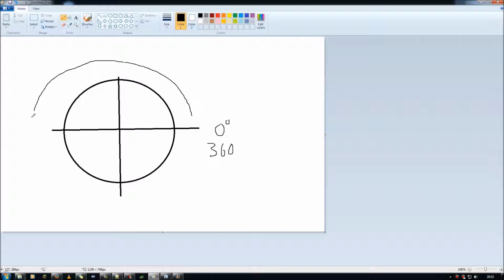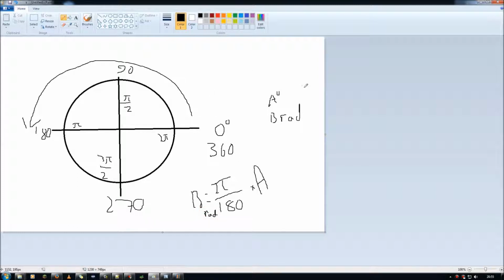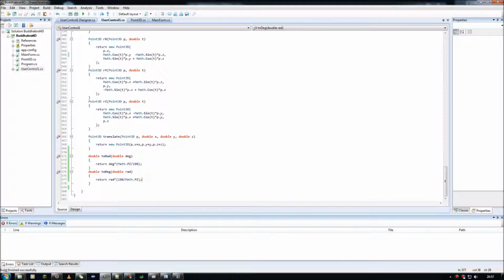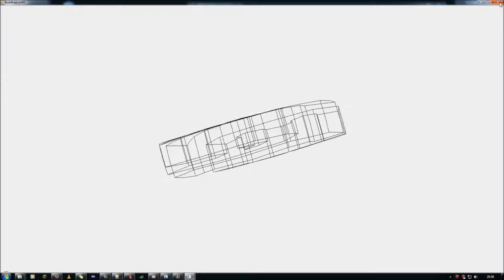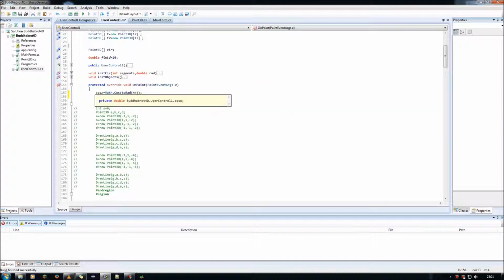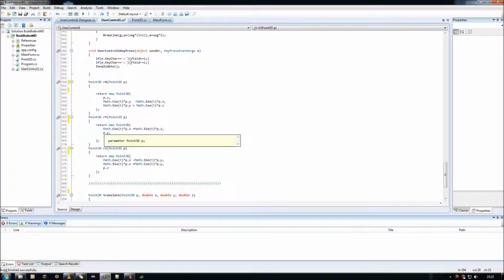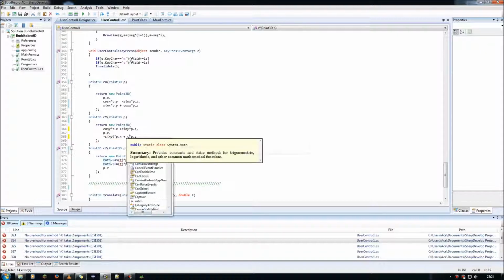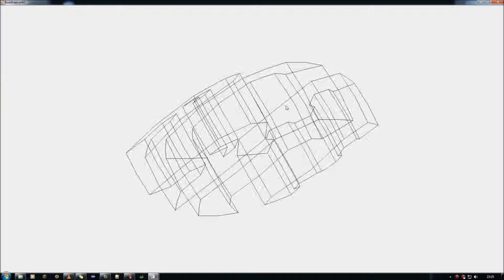Coding V-LOG - E004 - Rotation Optimization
I optimize the code for the rotations, why work out sin's and cos's over and over when you can do it once.